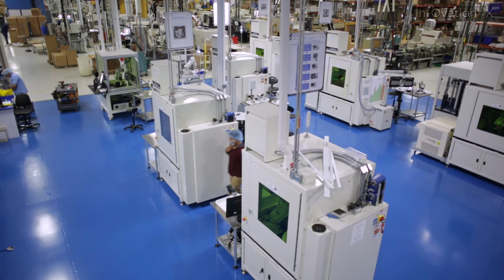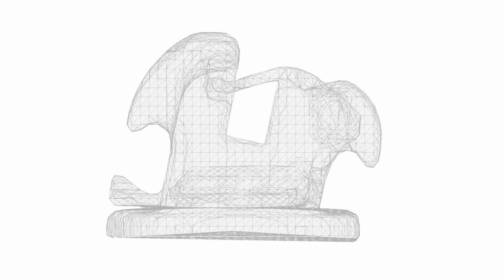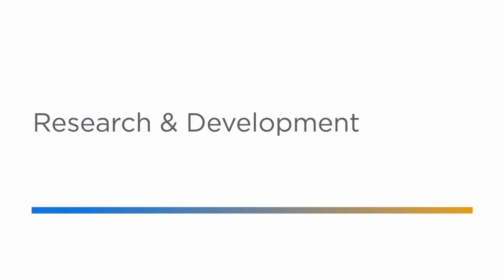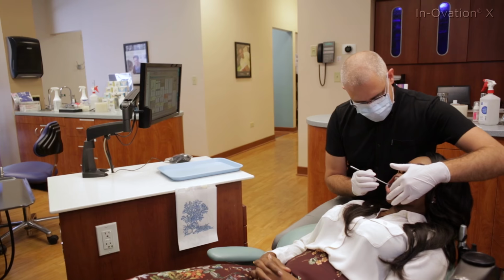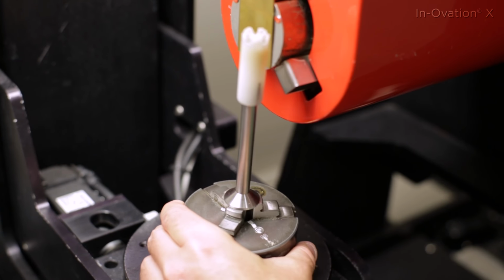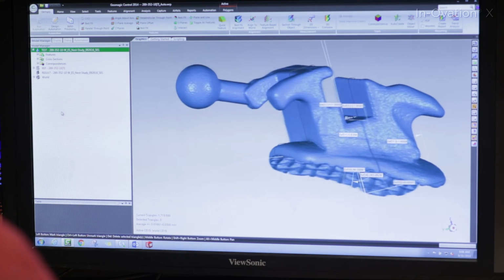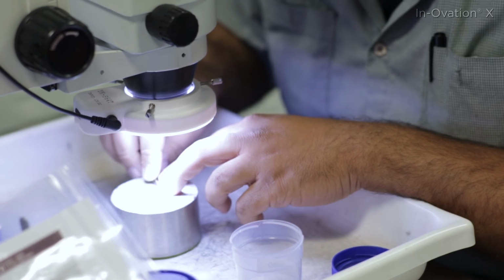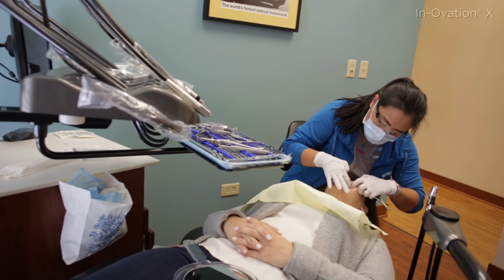In-Ovation® X Development Story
In-Ovation® X represents the next-generation offering from the system that set the standard for self-ligation. Building upon a legacy of performance, the In-Ovation X system unites direct input from the orthodontic community with the latest in advanced manufacturing. The result is a worthy heir to the most-successful self-ligating system ever created.